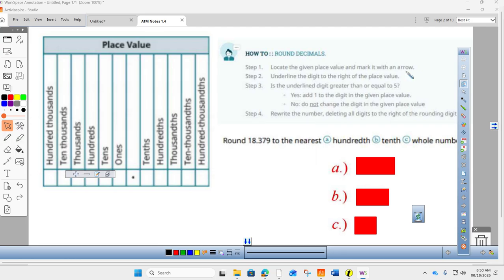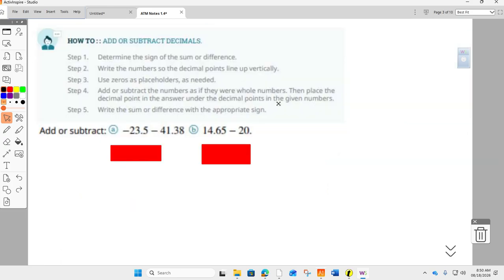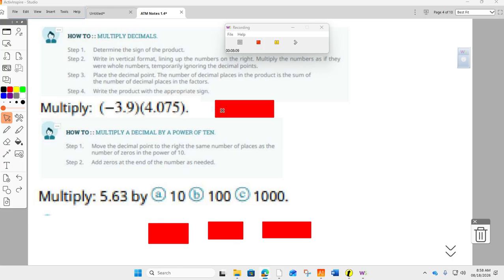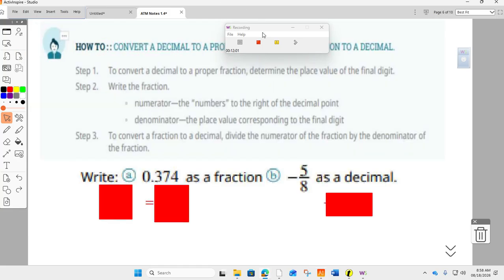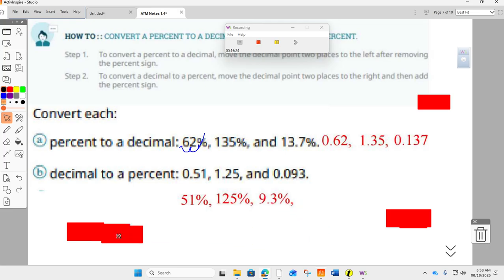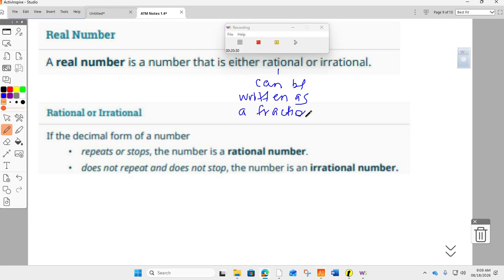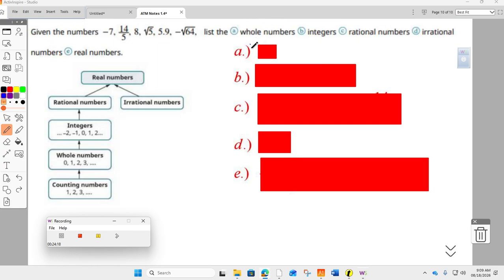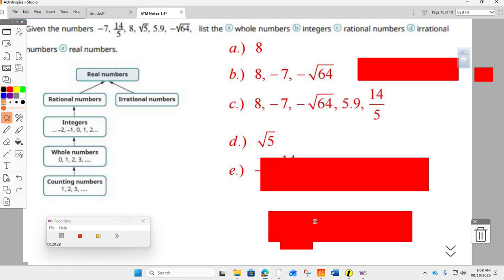mca 1 4 August 18 2026